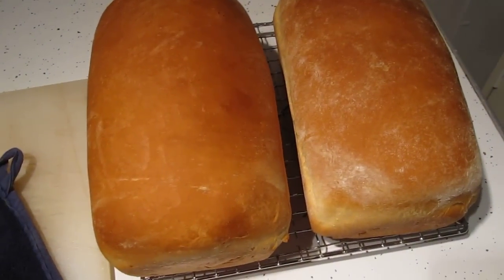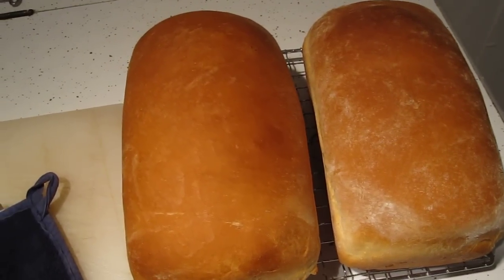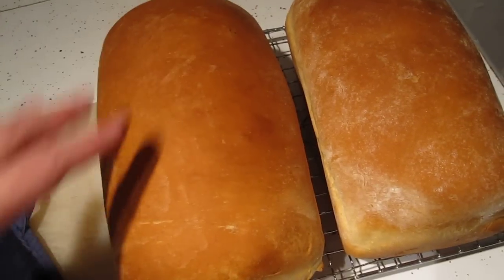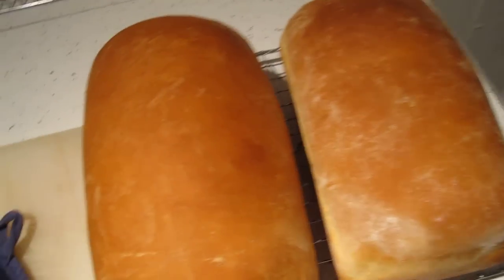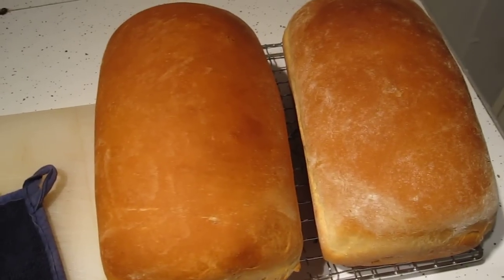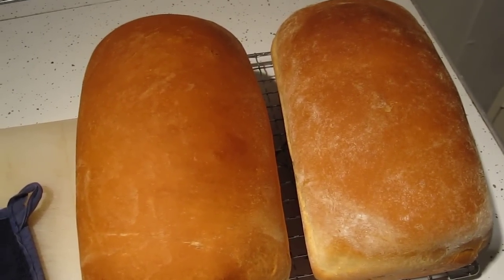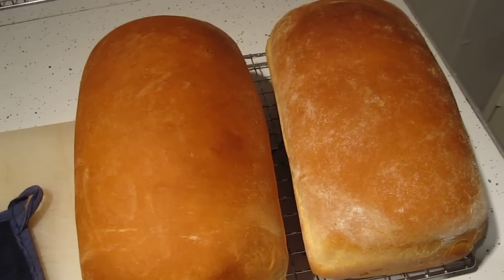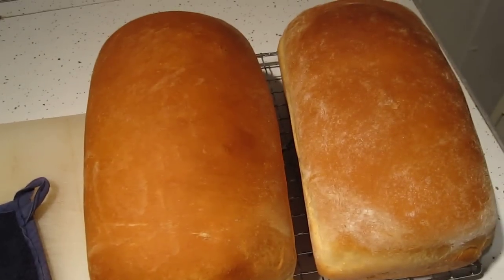Baking Bread with a KitchenAid Mixer Part 6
Homemade bread - finishing and storage.